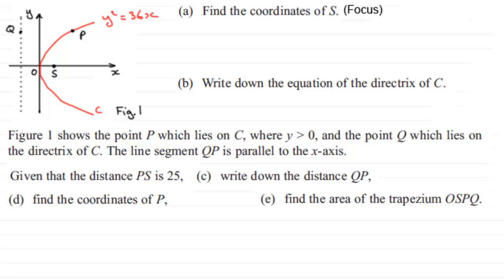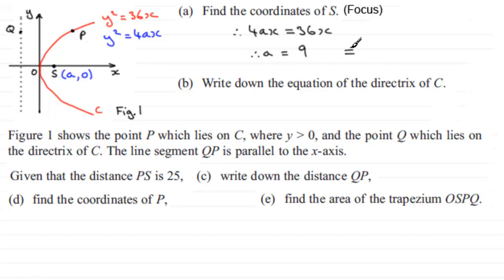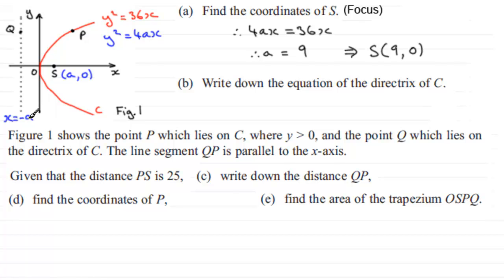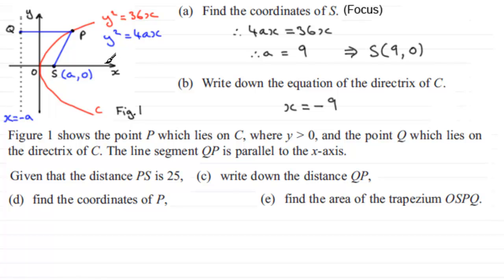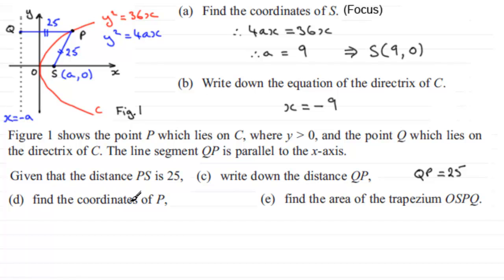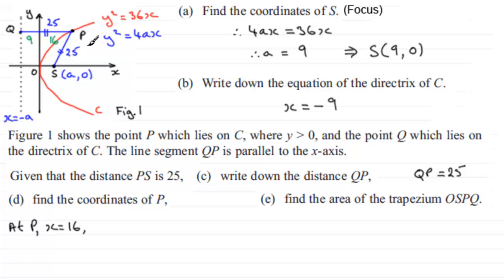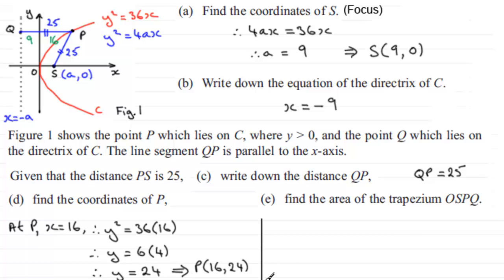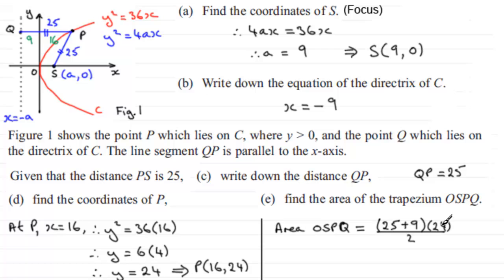Parabola : FP1 Edexcel January 2011 Q6 : ExamSolutions Maths Tutorials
to see other questions in this paper, index, playlists and more maths videos on parabolas and other maths topics